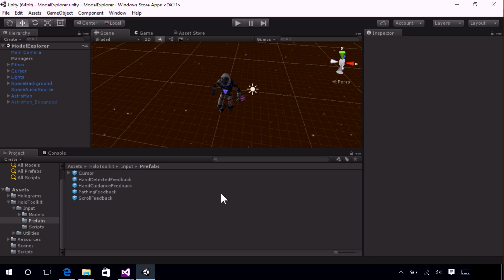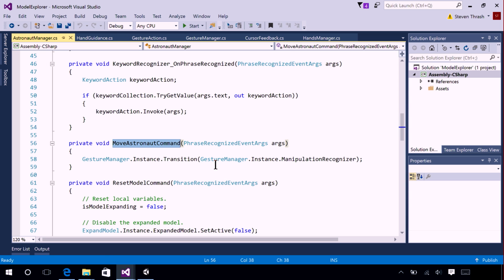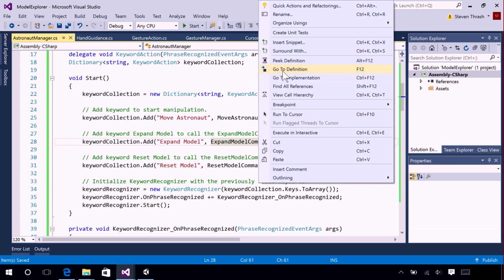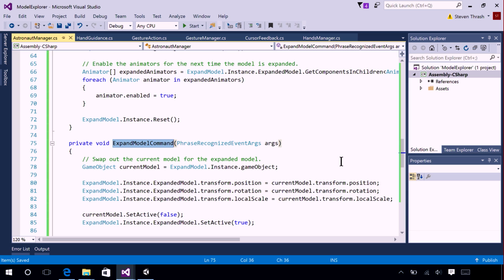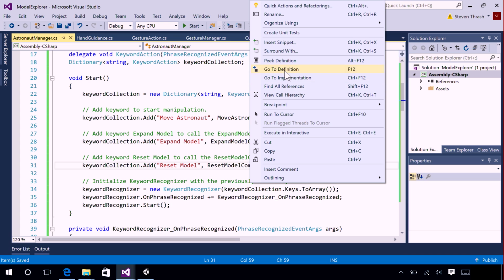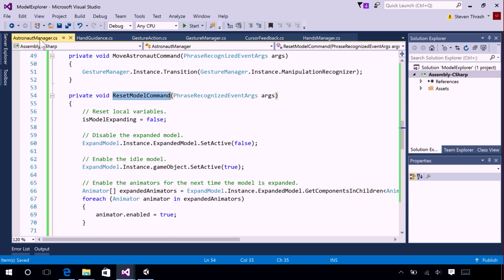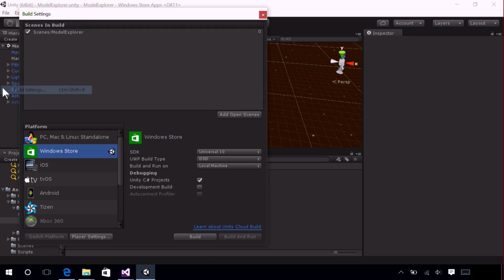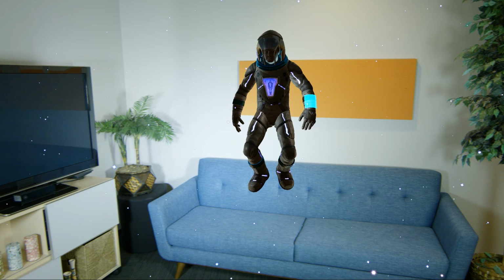Microsoft HoloLens: Course 211 - Gesture - Ch. 5 - Model Expansion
This is the fifth chapter to a Holographic Academy 211 course on Gesture Input.  The series is composed of 5 chapters that will walk you through a complete tutorial on how to implement Gesture input in your HoloLens Unity project.